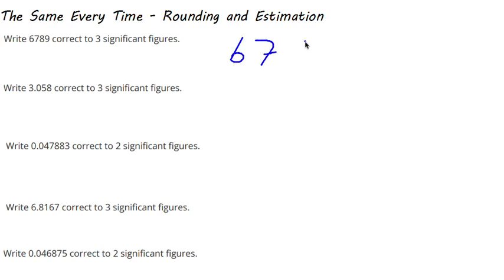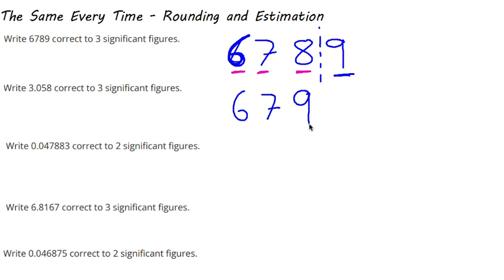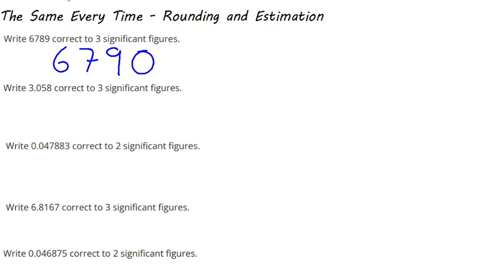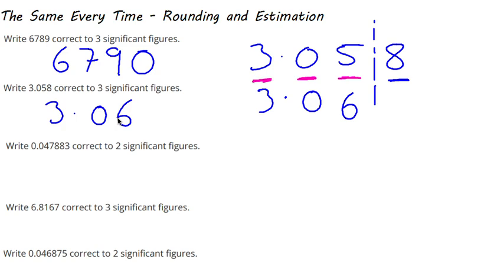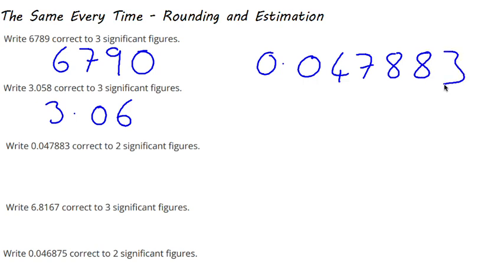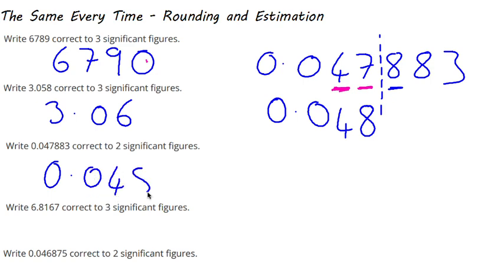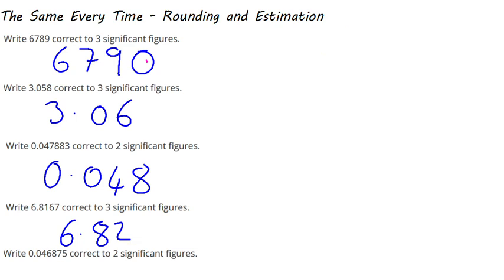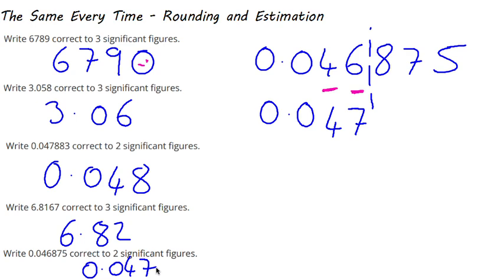The Same Every Time Rounding and Estimation Video 1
The Same Every Time - Rounding and Estimation. Rounding to significant figures and estimating answers. Looking at exam questions and exam technique. igcse maths gcsemaths igcsemaths examquestions significant_figures significantfigures estimation. Get yourself into the marks. Get yourself into the grades.